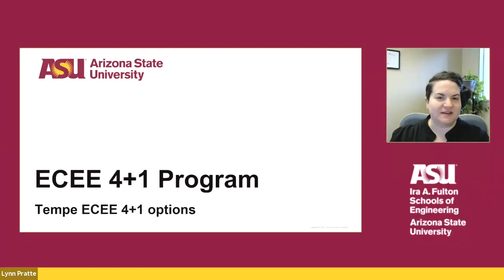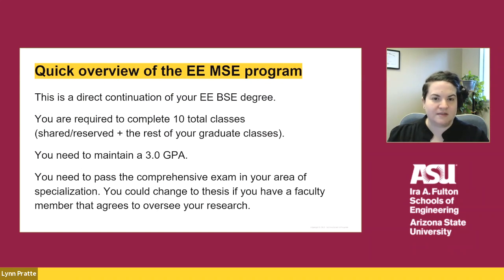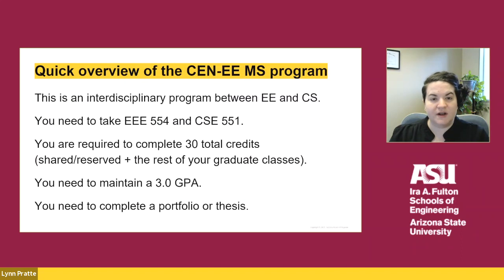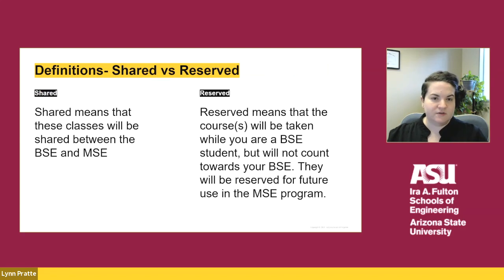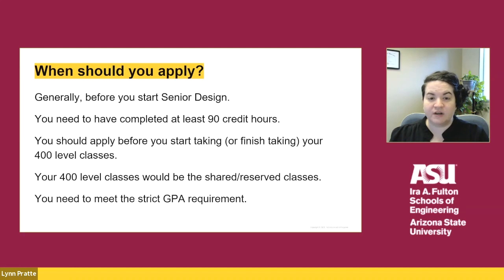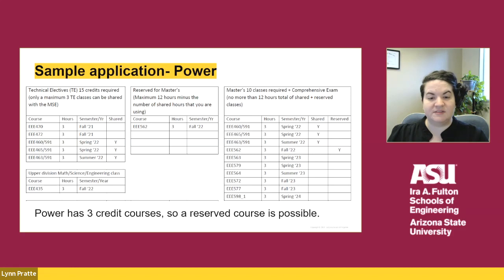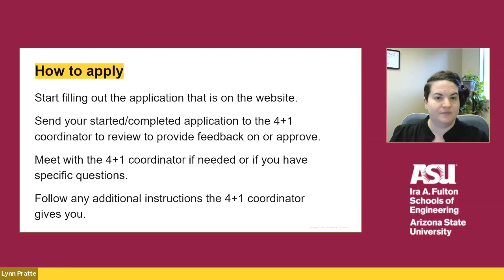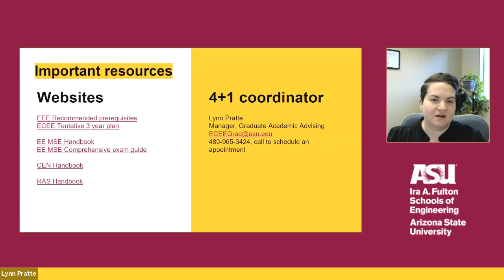Tempe 4+1 presentation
Learn about the 4+1 Accelerate program for electrical engineering at Arizona State University Tempe Campus.